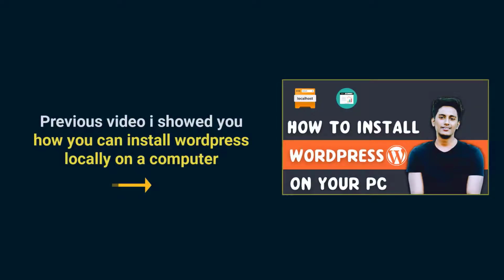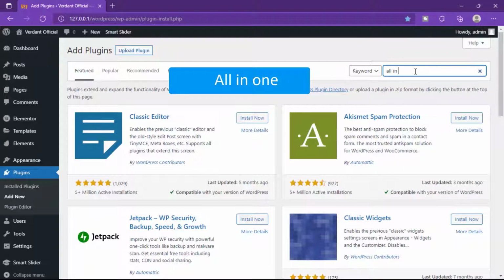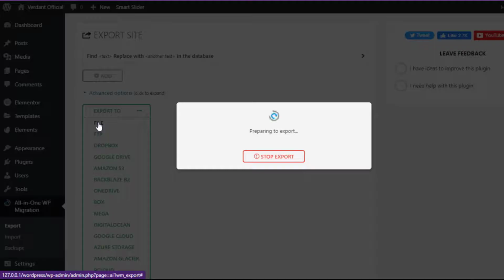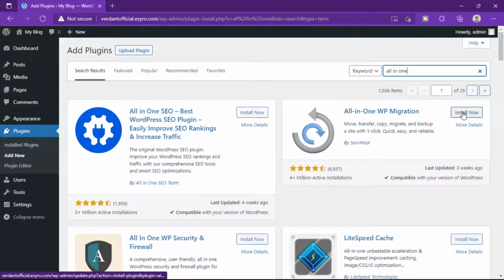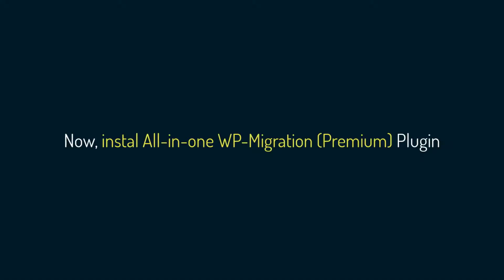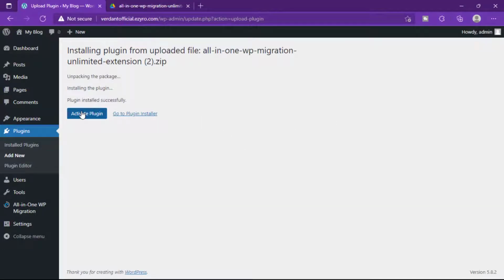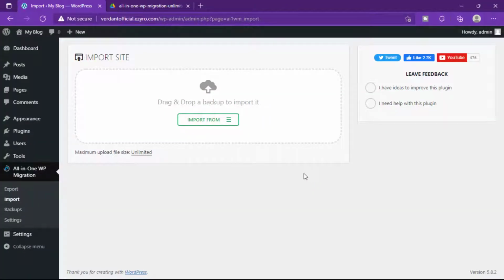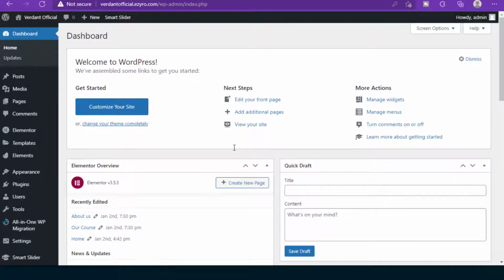How to Move Wordpress from Local Server to Live Website (step-by-step)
This video shows - how you can move your WordPress site from your local computer to a LIVE website.

By following this tutorial, you’ll be able to launch your website - LIVE on the Internet, where anyone will be able to access it, just by going to your website address.

𝗧𝗮𝗯𝗹𝗲 𝗼𝗳 𝗰𝗼𝗻𝘁𝗲𝗻𝘁𝘀 :

00:00 Intro

00:48 To move the content from local site to the live website

00:50 Install the plugin on the local site

01:40 Export the Content of Your Local site

03:28 Import the Local Site Content File into your Live Website

Let’s start!

S0 Move the Local Site Content to a Live Website

1st Step: Install “All in One WP Migration” Plugin on Local Website & Live Website.

2nd Step: Export the content of your local site into a file.

Go to All in One WP Migration and click export to and choose the file. Now, download your website content file.

3rd Step: Import the file into your LIVE Website.

Go to your live site dashboard, then go to “All in One WP Migration” and click Import.

Now, click Import From and choose the file, you’ve downloaded.

Then click Import. It will be done. All your local site content will now be imported to your live website.

To check it, simply reload the page of your live website.

You’ll be able to see that, all your local site content has moved to your live website.

That’s it! This is how you can move your WordPress site from your local computer to a live website.

To login to your live website, you can add “/login” after your website address.

Make sure you enter your Localhost Username and Password. This is because of importing the local site website files.

After logging in, you can start making changes to your website and all the changes will appear on your LIVE website.

This is how easily, you can get your local website - LIVE.